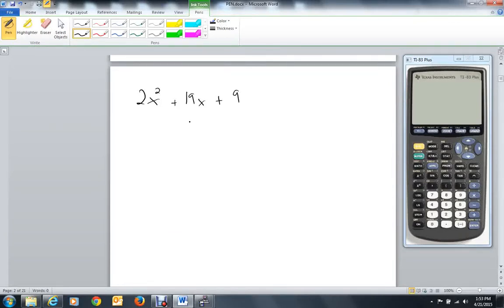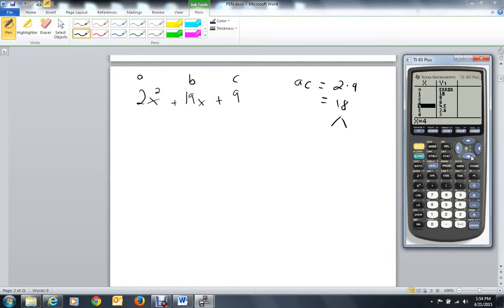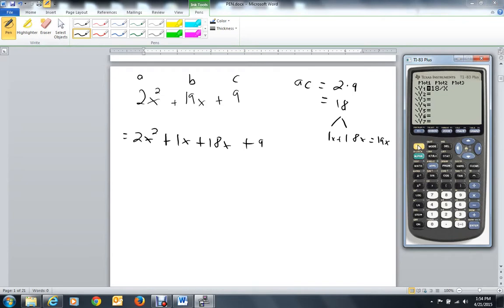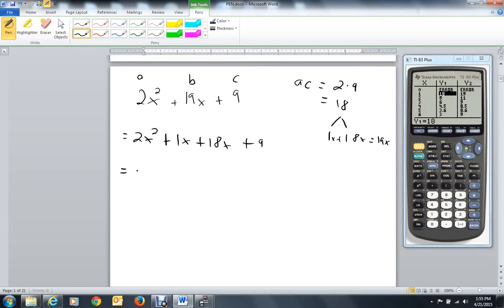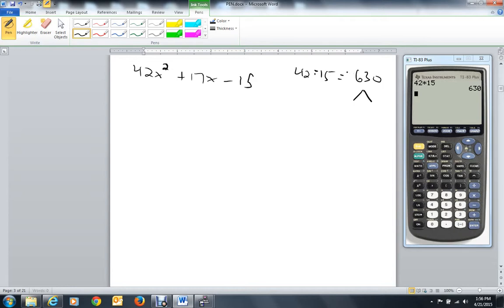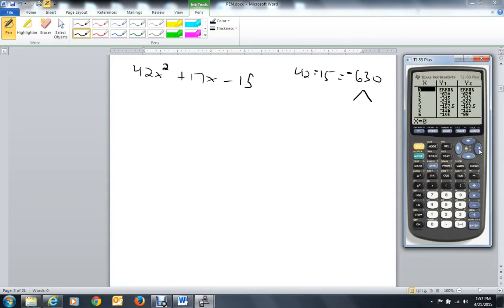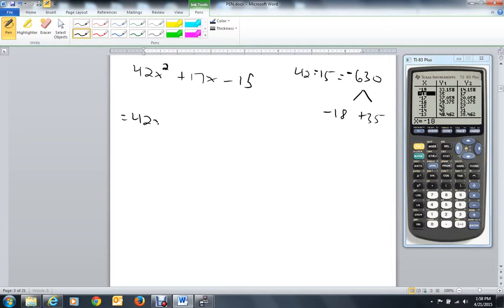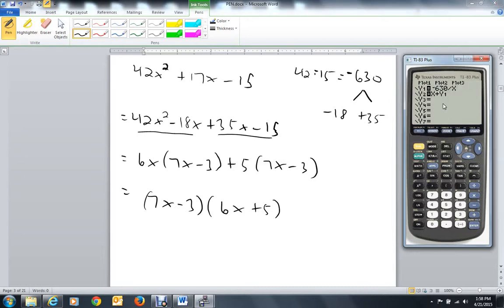Using TI 83 To Factor Trinomials By Grouping